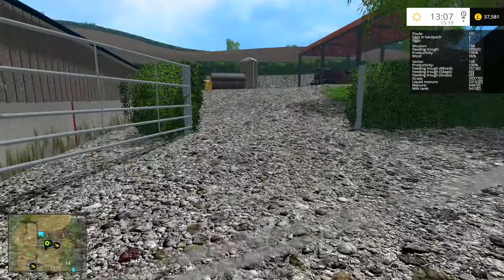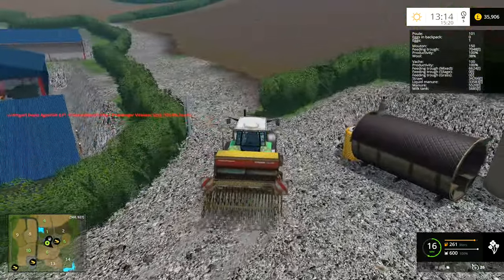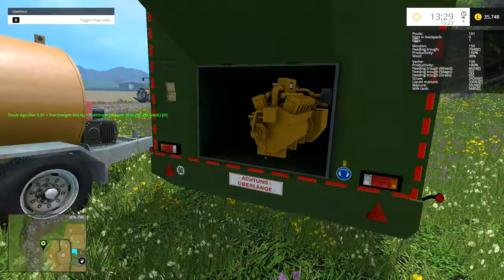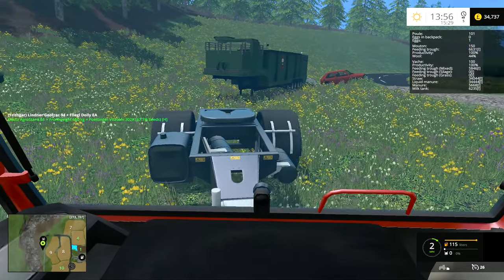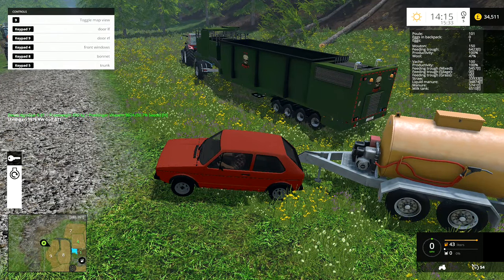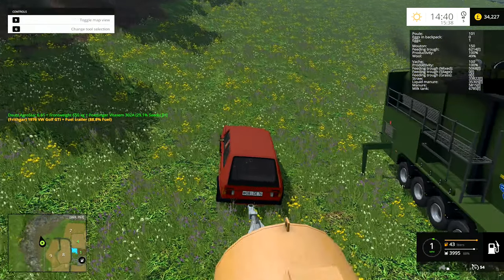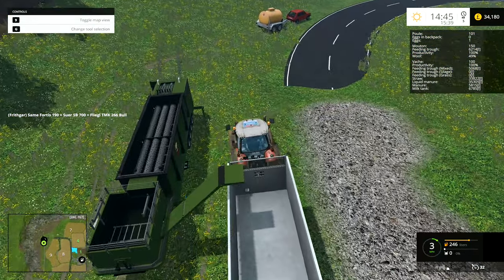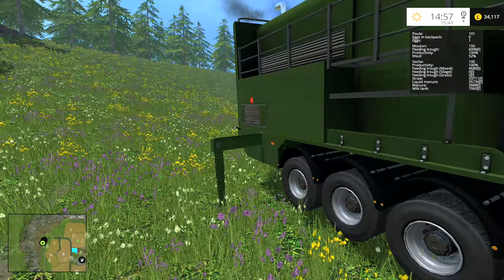Let's Play FS15 Higher Hills #8: Mistreating The Golf!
This Let's Play Farming Simulator 15 episode is taking place on the Higher Hills map that's been updated for FS15-
We need fuel for the beast wood chipper today, so what better way to get it there than to use our little VW Golf and drag the fuel bowser up the hill with it!  Yes, it's going to put a little bit of a strain on the car, but I'm confident it can handle it.  Now if only I was able to locate the fill cap on the Beast, we'd be able to actually get some work done!

This weeks question 'Do you want me to get the Lexion 430 or the Lexion 460?'  Remember folks, it's your vote, it's your game!

Mods
Map and credits
Original Author FS11 - Bigman (This version is released with his permission!)
Convert to FS15 and edit - hameland (fs-uk.com profile)
Tester: JH14 from fs-uk team (big thank you for feedbacks, comments and video!)

BGA - Picked from the map Wildcreek Valley by K und S Modding
Chopped Straw - Drescher
Watermod - Marhu
GuelleMistmod - Marhu and Geneborg (textures)
Giants for stuff from original map
SoilMod - FMC
Husbandry sript - Bassadict

MixFeeder
Bunker: SoftFOX, BigM
Mixing station: m4pj3cts
Stall: Timber
Rails: BigM, Xentro
Feeder: manni_112, SoftFOX, BigM
Script: Bluebaby210

From the FS11 version:
Buildings - LS-UK Modteam
Roads by Russ
Freelance Modding Crew Gates
Earn Dale Store - Andrew Stanford
Yard Pack - Deutz Fahr UK & MF6160
Speedcamera - Willjsavage
Old Yard - FMC, Slartibartfast,
Road Closed - Matt390t
Old Cottage – Griffy